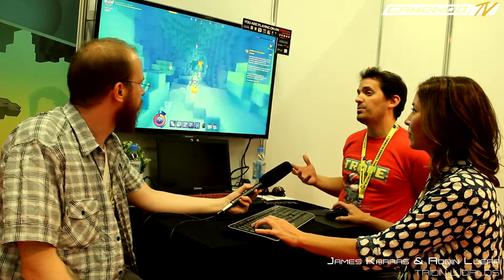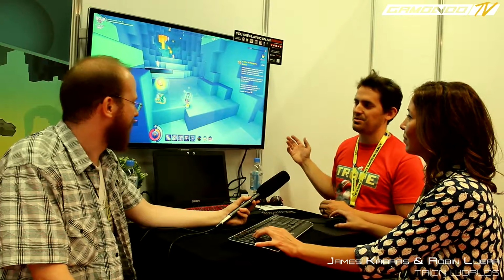Trove: Geode - Trailer, Q&A and Interview - Gamescom 2018 (eng.)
In diesem Video erzählen die Entwickler von Trion Worlds die Neuerungen aus dem letzten Update Geode. Dabei gibt es einen neuen Spielmodus Bomber Royale und viele neue andere Inhalte.

Begleitet uns in die bunte Welt der Videospiele!

Mit GamondoLive erlebt ihr gemeinsam mit uns die neusten Games und unsere All-Time-Favorites.

Bei uns gibts jeden Tag die neusten News, Gossip und Tests zu Videospielen und mehr!